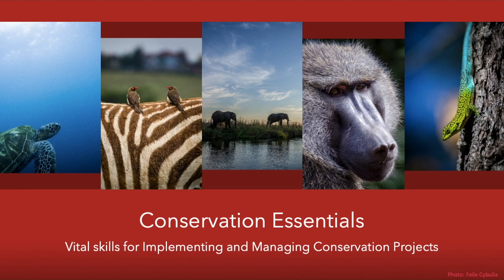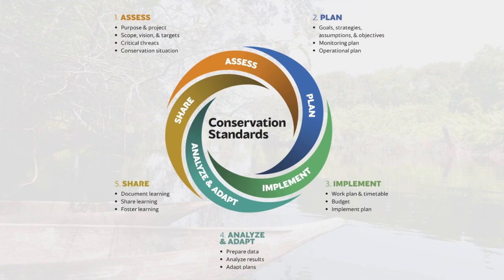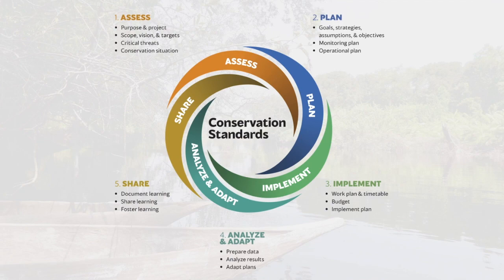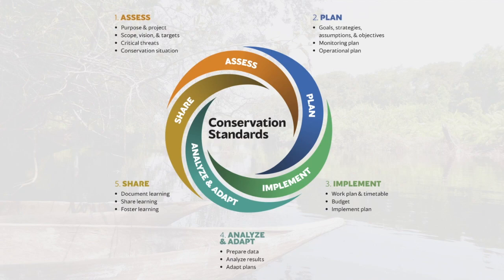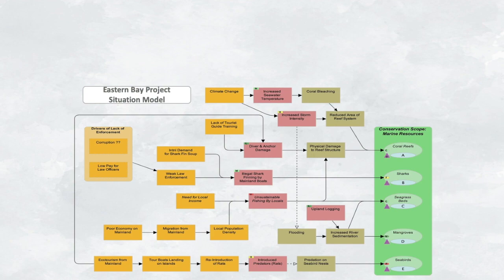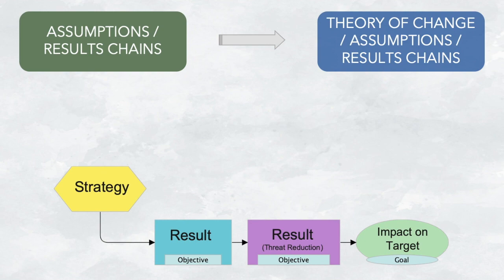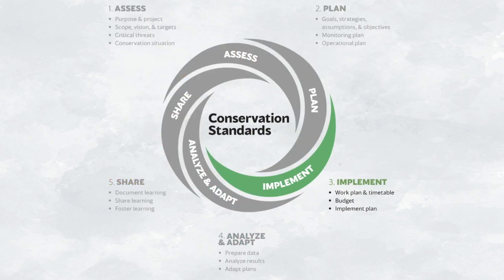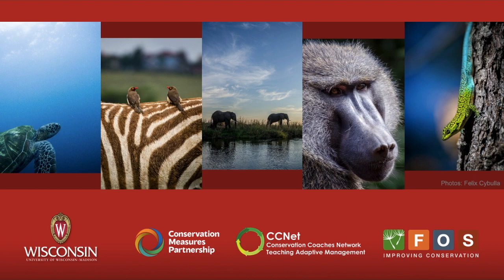Module 0 | COURSE INTRO | CS Step 3 | Online Course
This video is part of an online course covering Step 3 of the Conservation Standards. Watch the whole series or individual videos to learn about specific practices associated with Step 3.

The course was jointly developed by Foundations of Success, University of Wisconsin-Madison, Felix Cybulla, and Marika Suval and is hosted by the University of Wisconsin Madison:

As part of an agreement among CMP, FOS, and UW-Madison, all video materials associated with this course are freely available. Video materials include narrated lectures and Stories from the Field, both available on this channel.